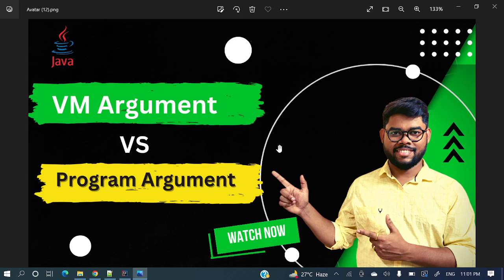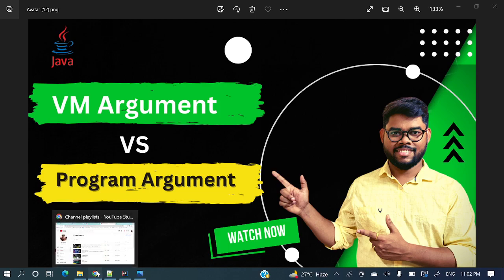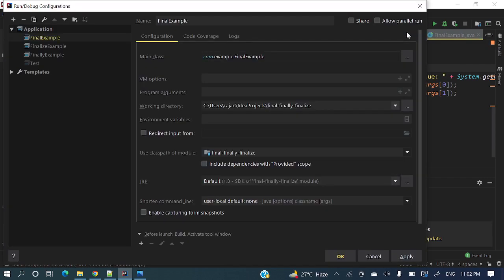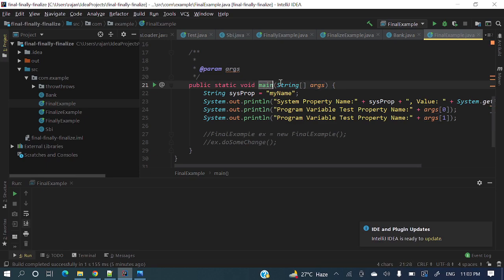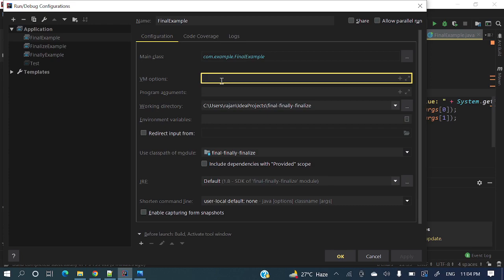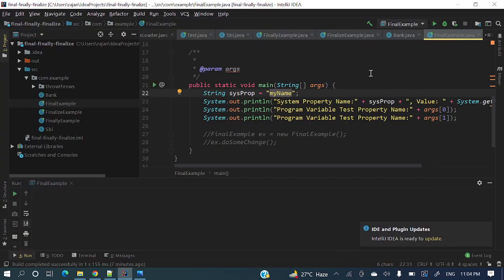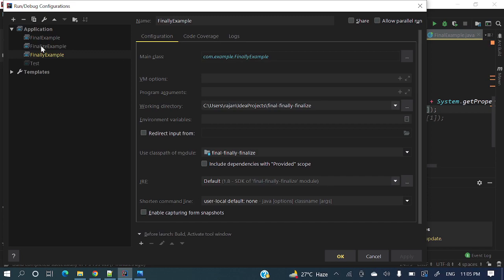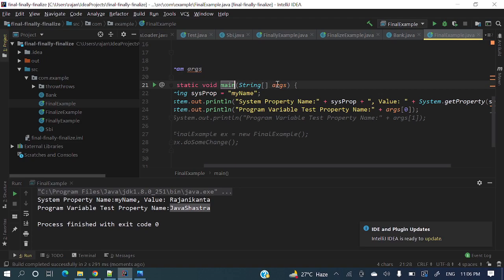Vm arguments Vs Program Arguments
SOCIAL

📸Instagram:  will update soon .